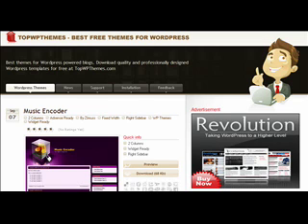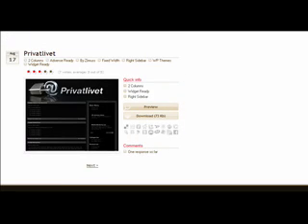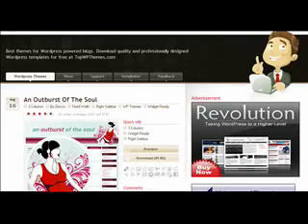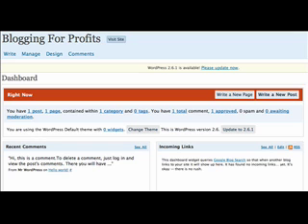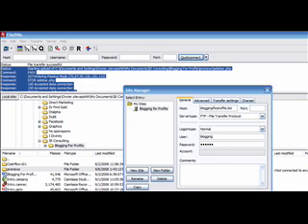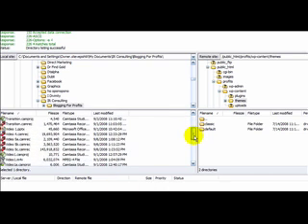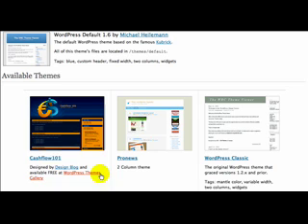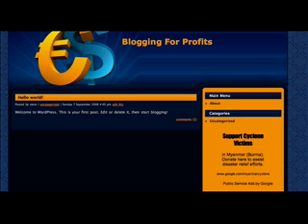How To Find and Add A Free Wordtpress Template To Your Blog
There are Free WordPress templates being added on line every day. This video shows you how to find and upload WordPress templates for you blog.

If you head is spinning a bit with how to absorb and proceed, there are three great "do it for you" packages offered by International Resources an expert business consulting firm.